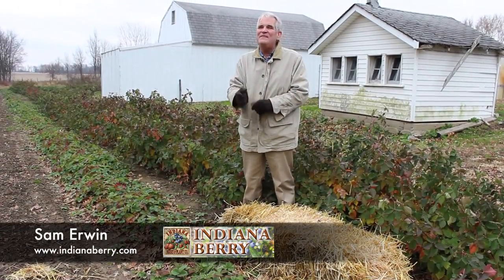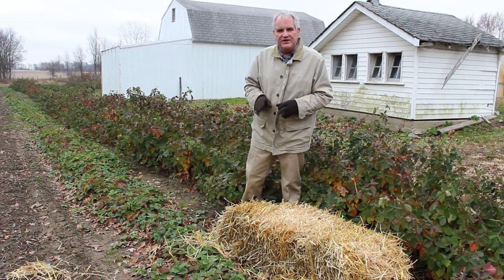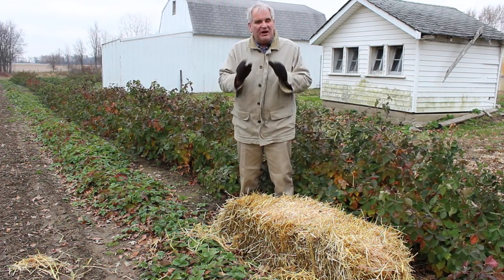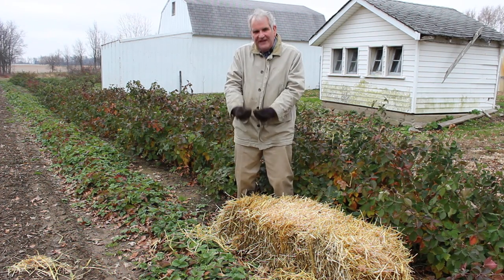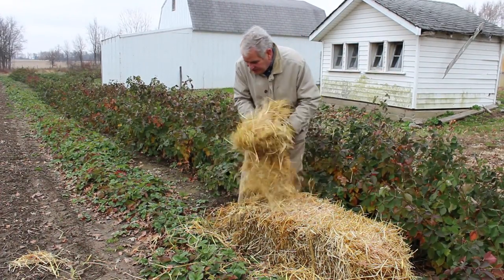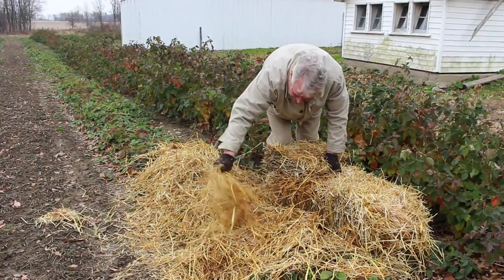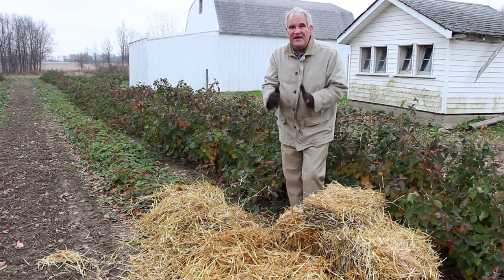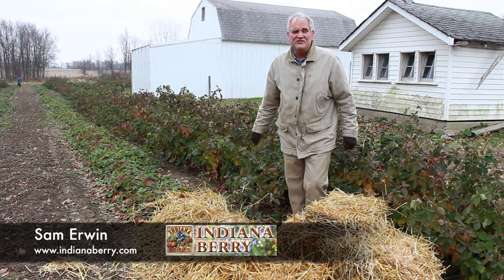Mulching Strawberries | Indiana Berry